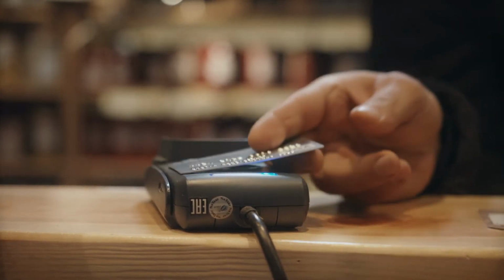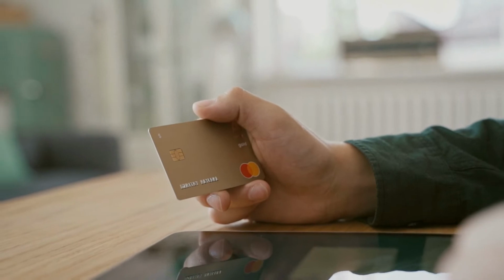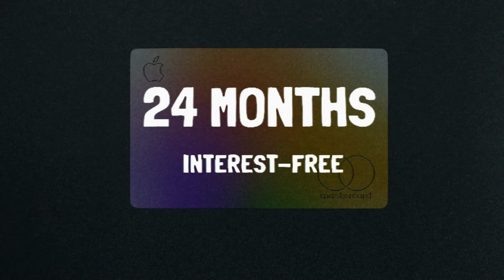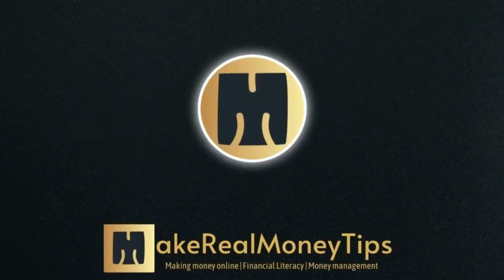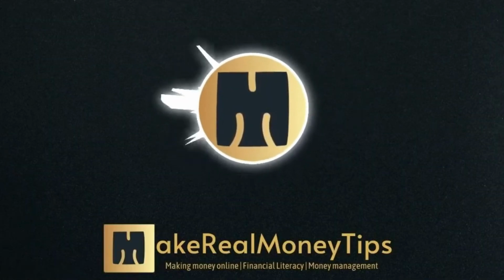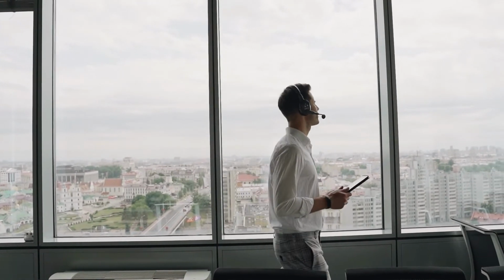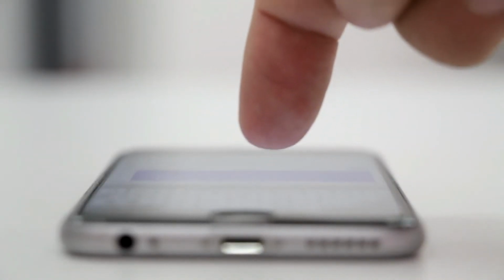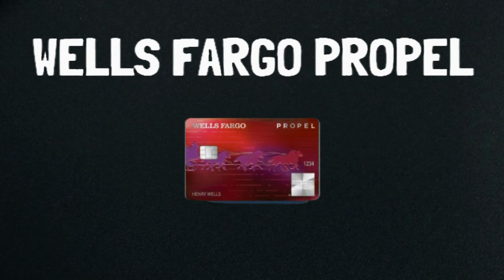5 TIPS for Best Credit Cards to Buy iPhone 13, iPhone 13 Pro & Pro Max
5 TIPS for Best Credit Cards to Buy iPhone 13, iPhone 13 Pro & Pro Max |  Credit Cards to Buy iPhone
**ROAD TO FINANCIAL SUCCESS** **HOW TO EARN PASSIVE INCOME**

Hi, I'm Mr. MT from MakeRealMoneyTips and today's video is for our iPhone lovers. How you ever asked yourself, what are the credit credits to use to buy the iPhone 13, iPhone 13 Pro & iPhone 13 Pro Max". If you are interested in learning how to make money online, how to become financially literate, financial education and manage your finances, then you're in the right place.
AFFLIATE LINKS
Rich Dad Poor Dad Book
Think and Grow Rich: Revised and Updated for the 21st Century
ABOUT CHANNEL: This channel covers TOPICS and TIPS on how to make money online, how to become financially literate and manage your finances. My videos apply to everyone who wants to transition from poor to wealthy mindset. I provide helpful tips and tools for implementing passive income strategies.
There is no guarantee that you will perform as well as the examples suggest.  If you rely upon any figures provided, you must accept the entire risk of not doing as well as the information in the video.